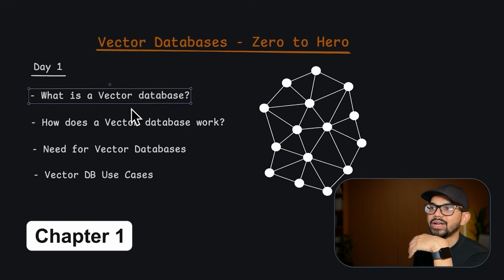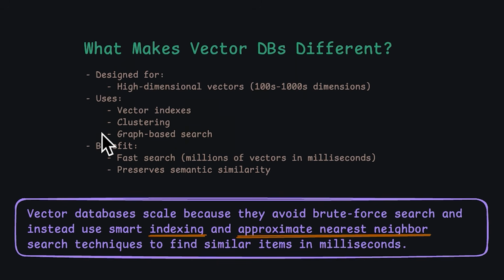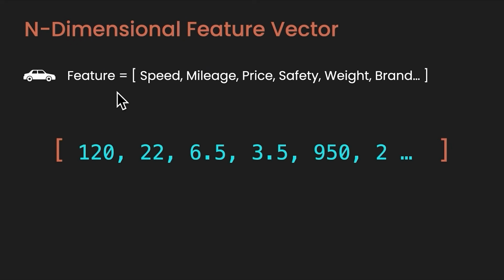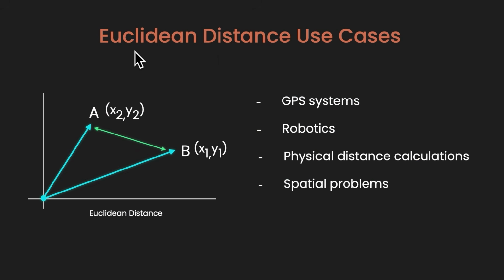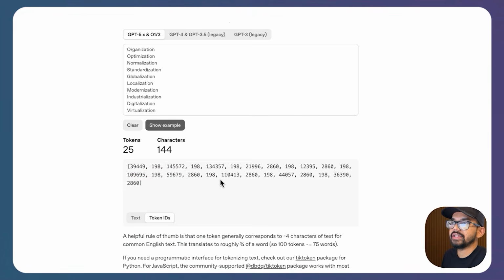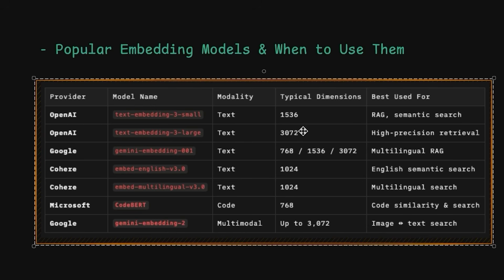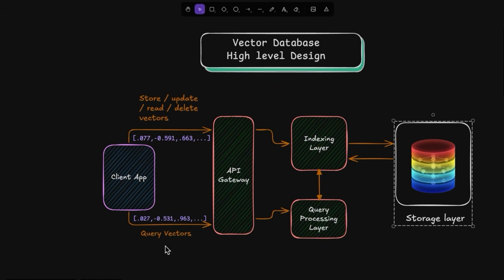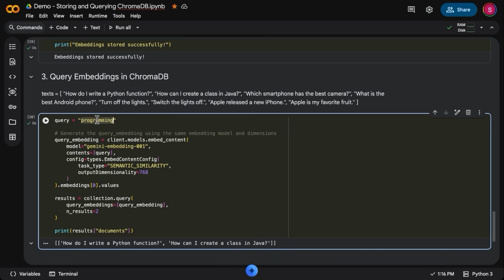Vector Databases Full Course (2026) | Zero to Advanced + Hands-On Project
Want to master Vector Databases from scratch?

In this complete one-shot course, you'll learn everything you need to know about Vector Databases—the technology powering AI Agents, RAG Applications, Recommendation Systems, Semantic Search, and Enterprise AI.

✅ Vectors & Similarity Search
✅ Tokens & Tokenization
✅ Embeddings Explained
✅ Google Gemini Embeddings Demo
✅ Vector Database Internals & Indexing
✅ ChromaDB Hands-On Project
✅ Build a Semantic Search Application

No prior knowledge required. By the end of this video, you'll understand both the theory and practical implementation of Vector Databases.

☕ Grab a coffee, open your notebook, and let's master Vector Databases together.

⏱️ Course Chapters

0:00 Introduction and Fundamentals
21:59 Vectors and Similarity Search
44:36 Tokens and Tokenization
57:27 Embeddings Explained
1:11:10 Google Gemini Embeddings Demo
1:21:30 Vector Database Internals
1:28:46 ChromaDB Hands-On Project

📚 Course Resources: Download the complete Vector Databases resource bundle (code + Jupyter notebooks used in this course)